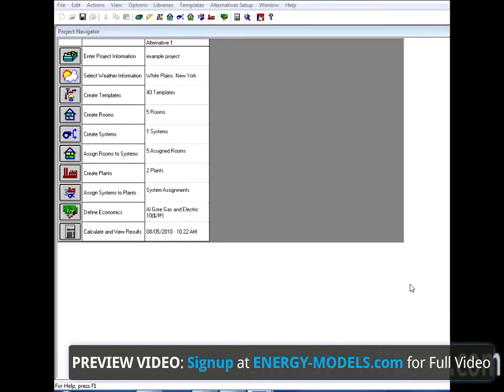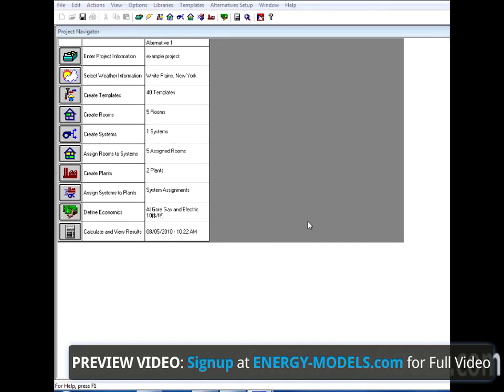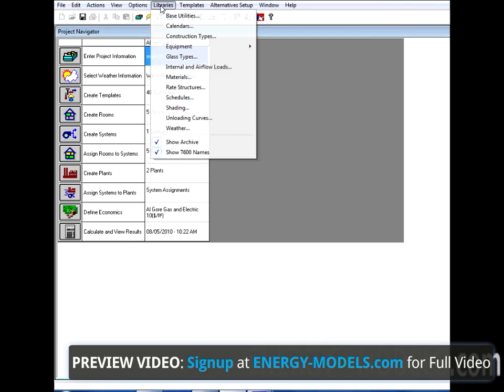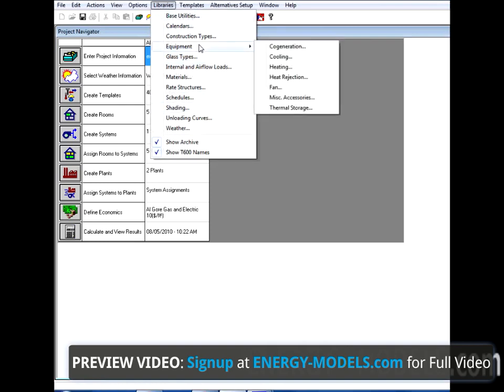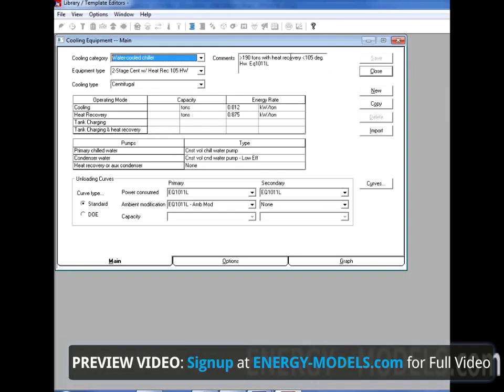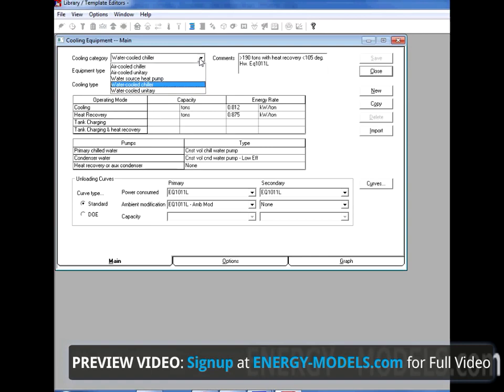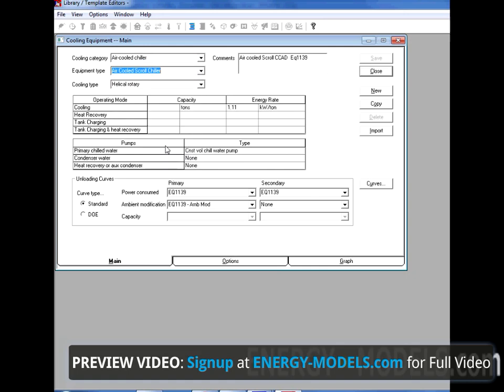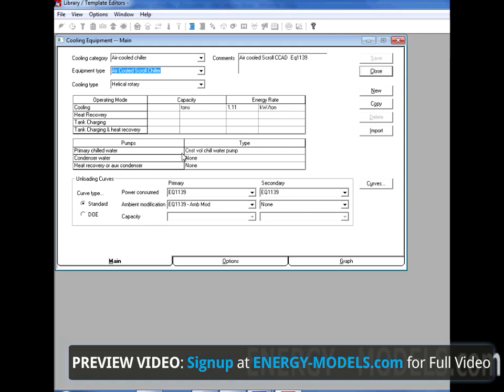Plant Unloading Example Trane TRACE 700 | Energy-Models.com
Here we discuss the full details of cooling plants in Trace 700. We also walk through the calculations to determine the efficiency of a cooling plant at a given set of conditions, using the unloading curves to calculate the final efficiency.